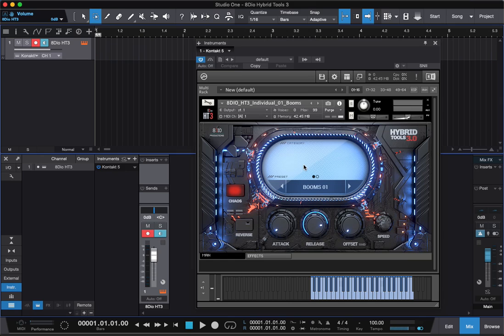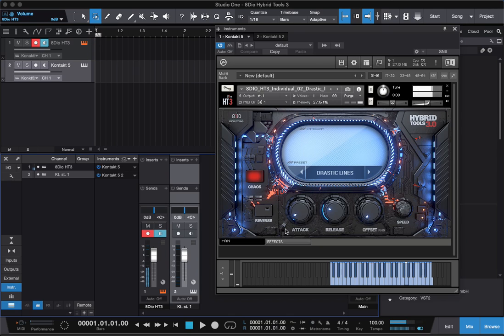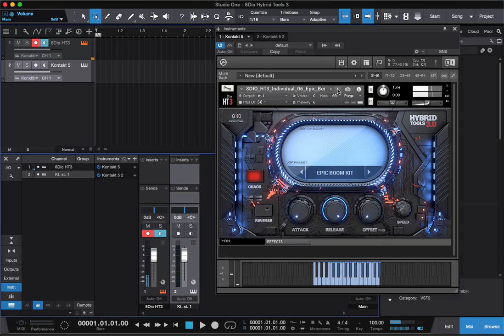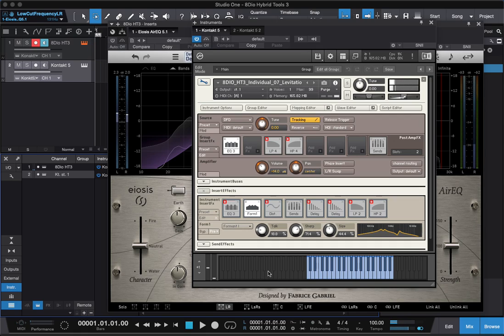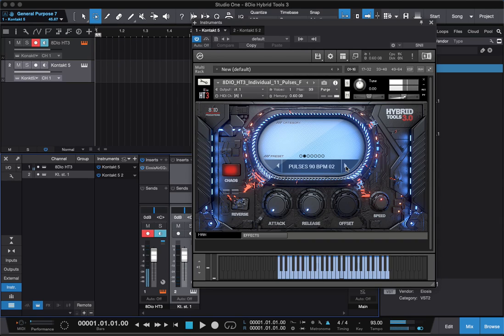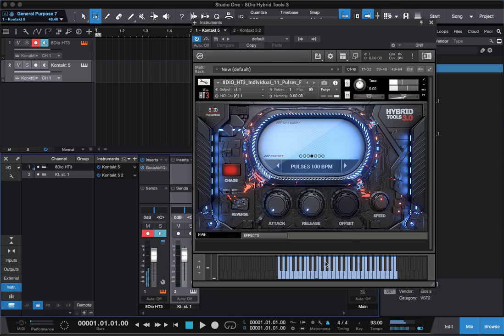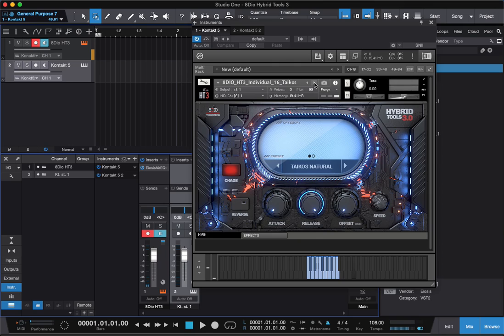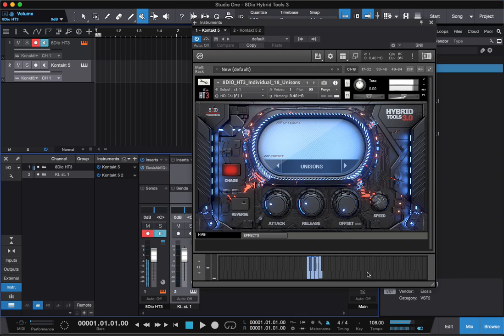8Dio Hybrid Tools 3 - Stumble Through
Over 30 minutes of "stumbling through" these tools with lots of honest commentary. I love 8Dio but this was not my favorite purchase, as a composer for TV. I do use a couple pieces of it but most of it I do not use regularly at all. Seems well suited for horror, paranormal, and some other genres, but could be easier to use and more flexible.